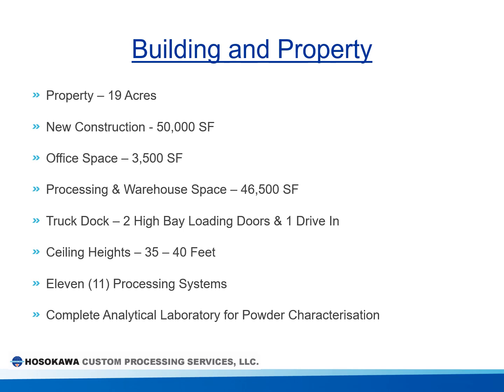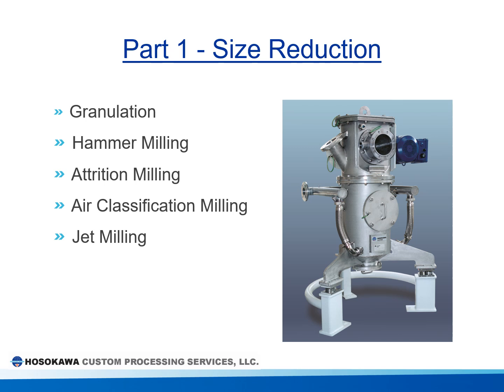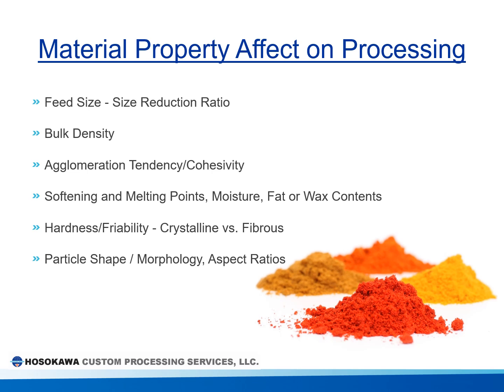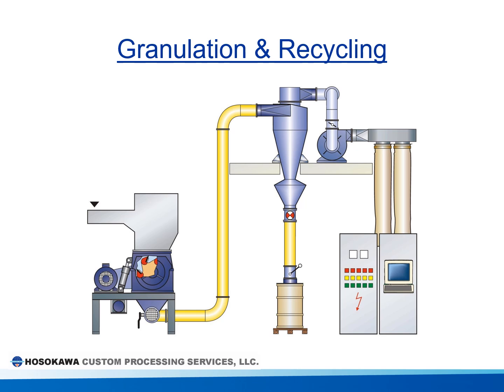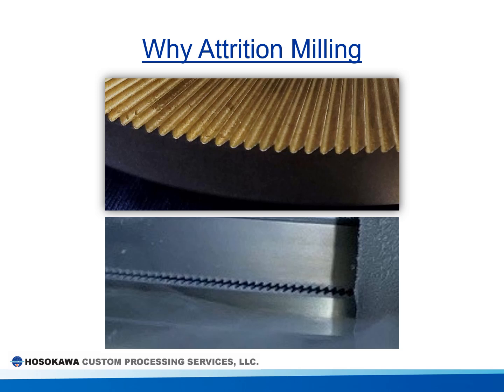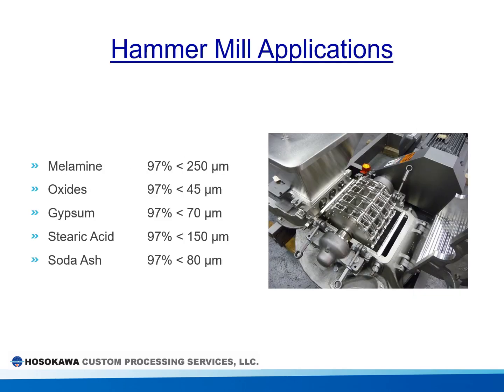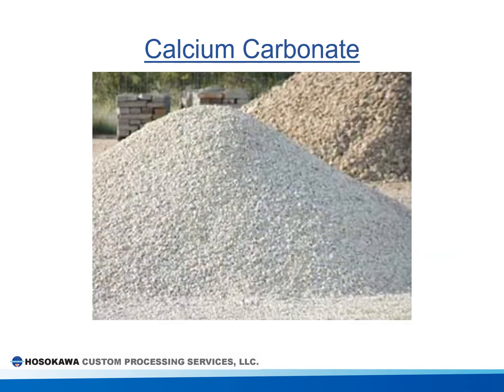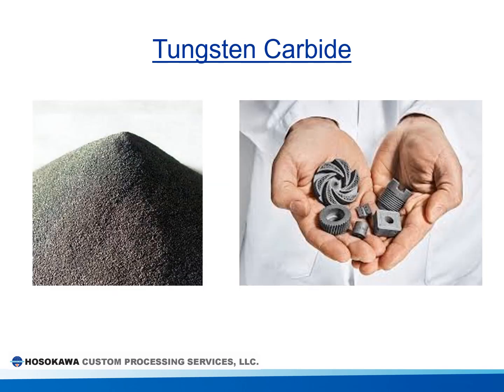Hosokawa Custom Processing Services - Granulation, Fine & Ultrafine Size Reduction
If you missed our recent webinar hosted by Hosokawa Custom Processing Services, here’s a quick recap focused on Granulation and Fine to Ultrafine Size Reduction Technologies.

Webinar Highlights:
Our experts walked through key size reduction technologies used to optimize particle size for performance, handling, and product quality. Here's what we covered:

Granulation:
We discussed dry granulation techniques ideal for heat sensitive materials as it runs much cooler than most other size reduction machines and produces a very uniform and clean product with minimal dust generation.

Attrition Milling:
We reviewed how attrition mills are designed to grind heat sensitive and soft materials without liquid nitrogen or conditioned air.

Hammer Milling
The Mikro Pulverizer® was showcased for its versatility in achieving controlled particle size reduction in both coarse and fine ranges through impact grinding.

Air Classification Milling
We highlighted the Mikro ACM® Air Classification Mill, which combines high-speed impact grinding with built-in air classification to achieve fine powders with consistently narrow particle size distributions—all in a single, efficient step.

Jet Milling
For ultrafine size reduction, we highlighted the use of fluidized bed jet mills, such as the Alpine AFG, to achieve particles in the finest particle size without mechanical contact.

Custom Processing Solutions
Hosokawa Custom Processing Services supports toll processing, pilot-scale trials, and product development with a wide range of flexible equipment and material handling capabilities.

Let’s Connect!